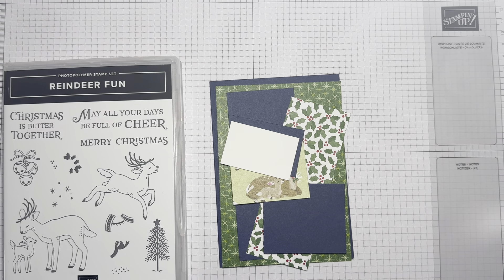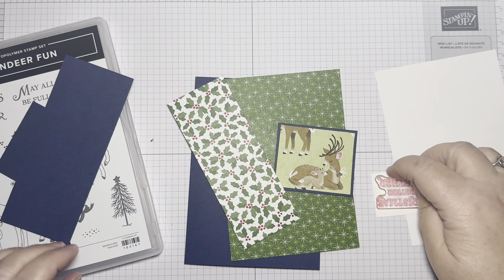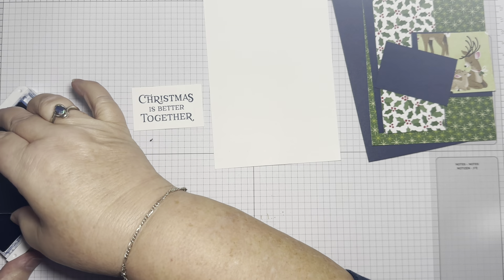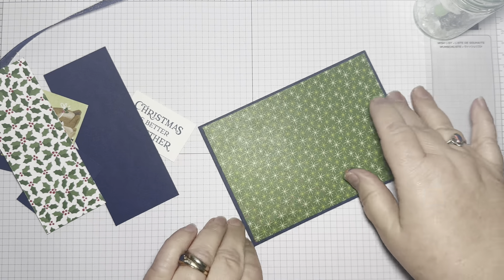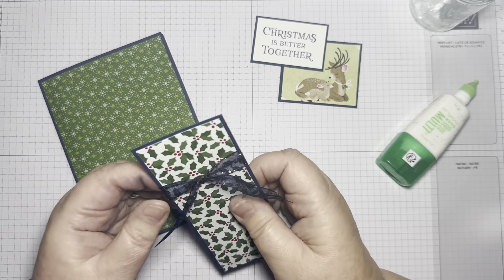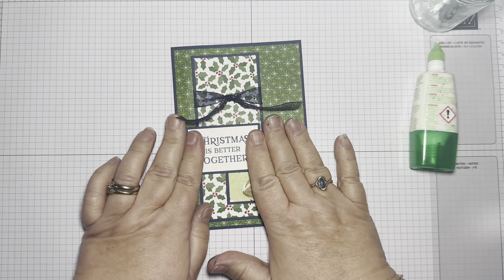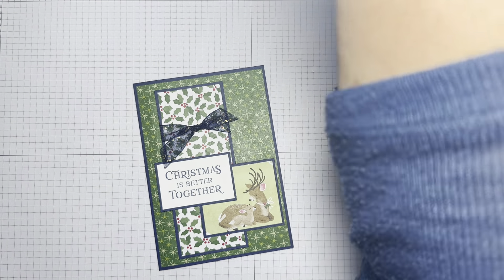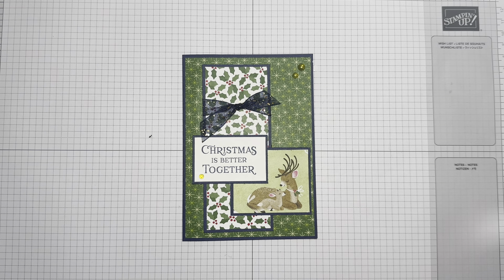100 Easy Cards- Layer Card with Stampin’ Up! Take A Bow & Reindeer Days Designer Series Paper